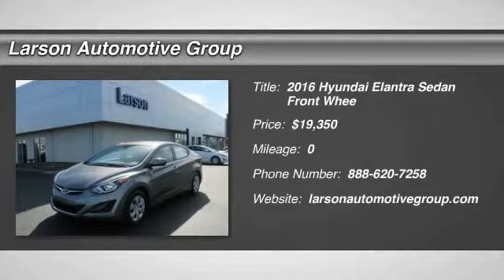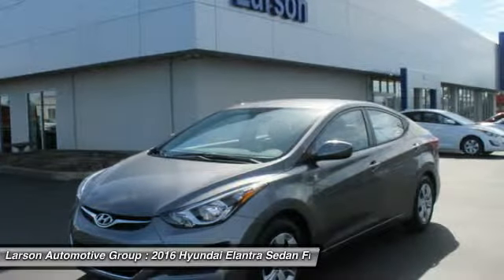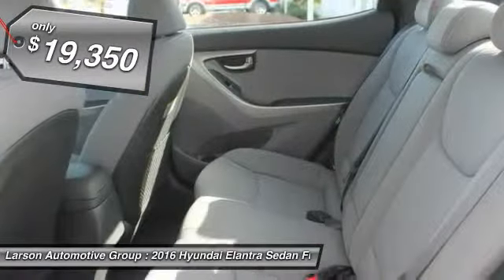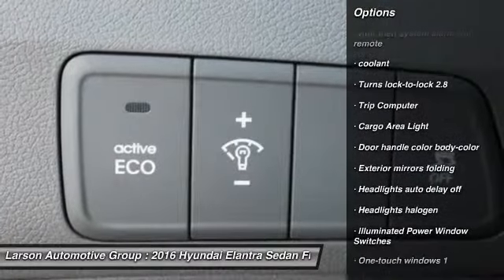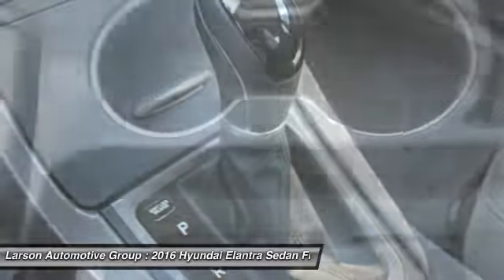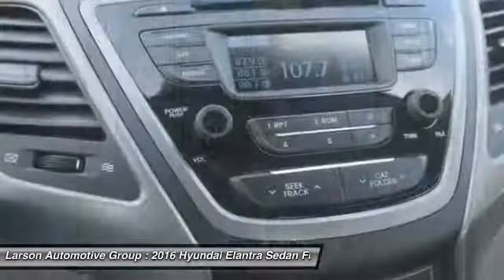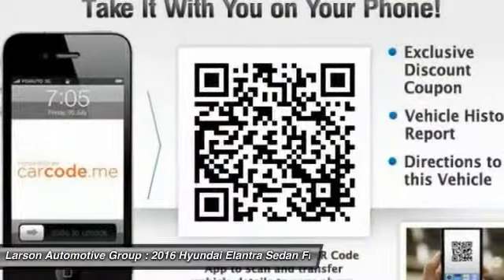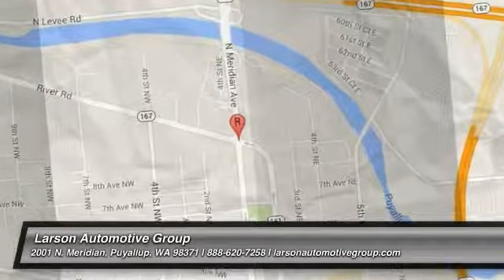2016 Hyundai Elantra Puyallup WA 638118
2016 Hyundai Elantra SE

2001 N. Meridian

Pick up this Shimmering Air Silver 2016 Hyundai Elantra, available today at Larson Automotive Group. Featuring Automatic transmission, it has  miles. This could be the one you've been searching for.